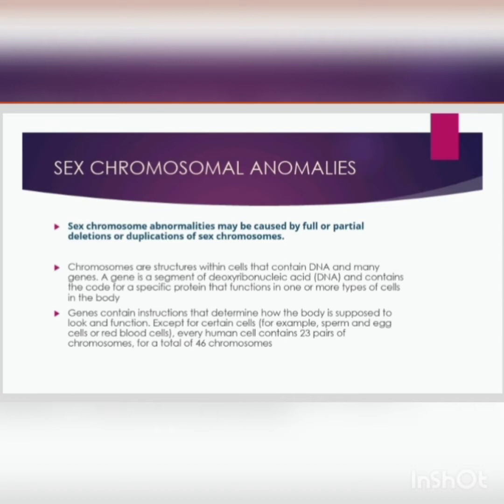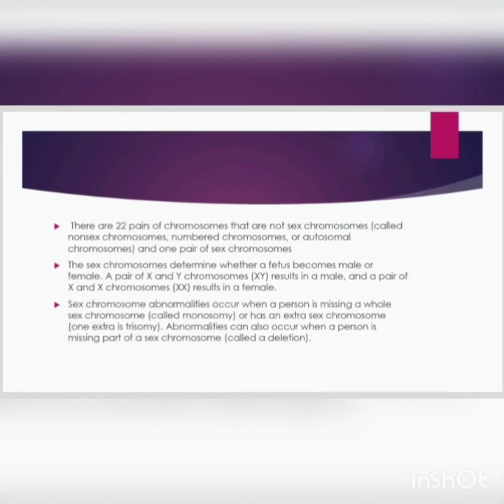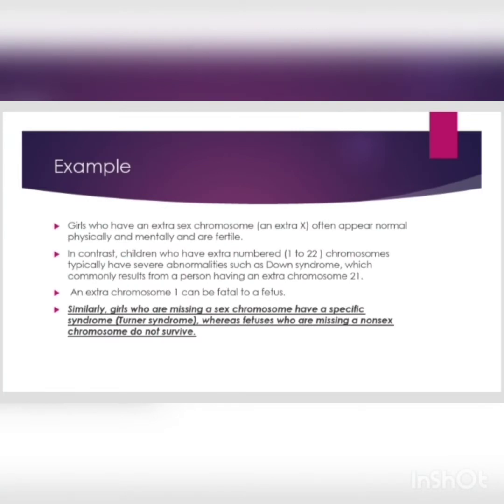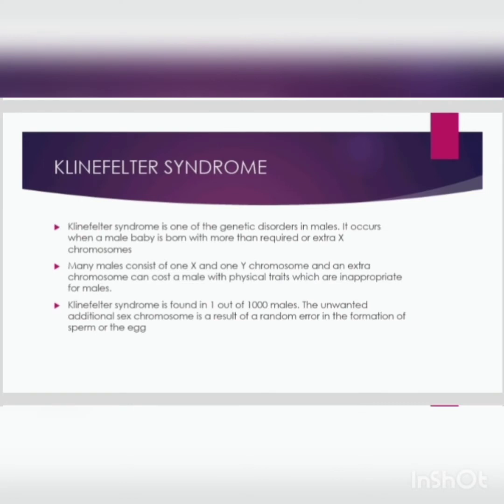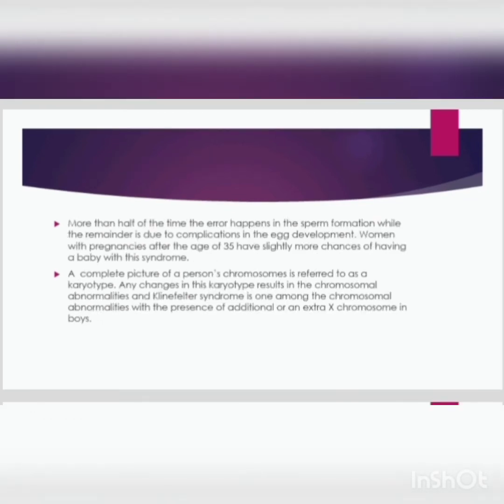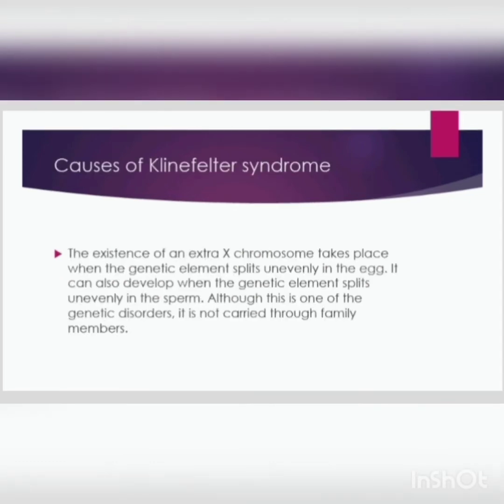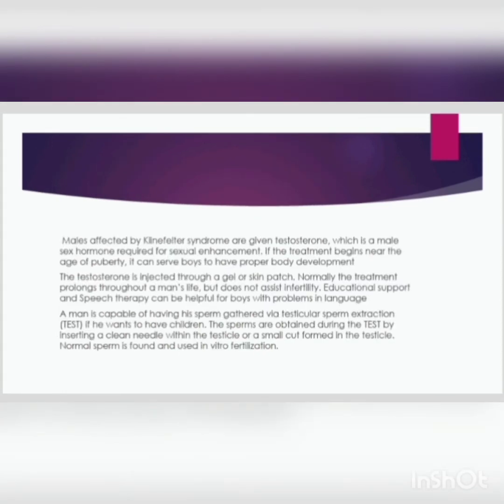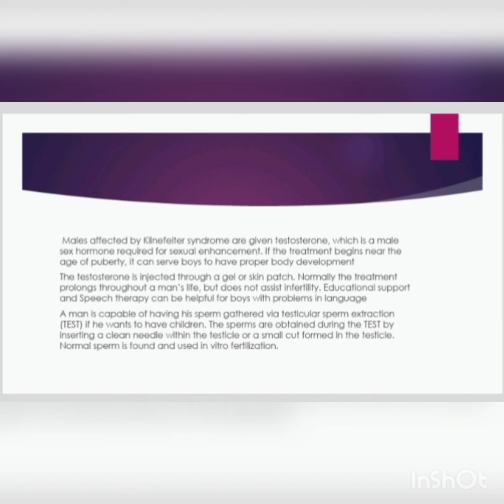PHYSIOLOGY ASSIGNMENT || SEX CHROMOSOMAL ANOMALIES AND KLINEFELTER DESORDERS